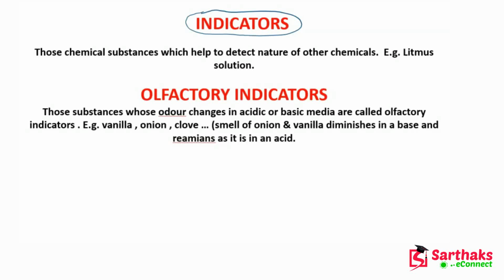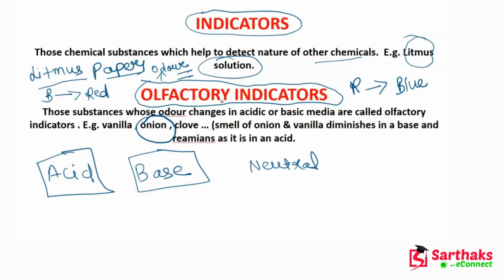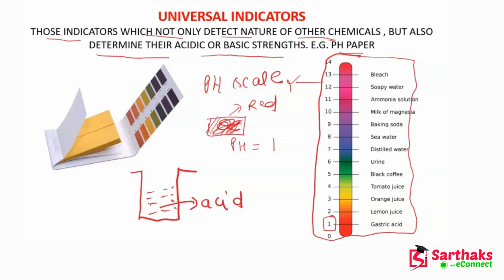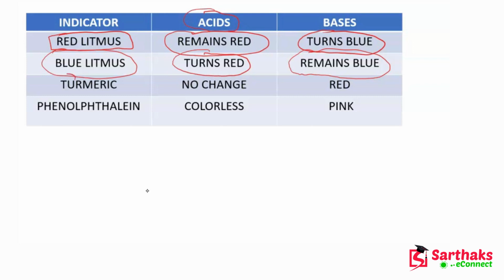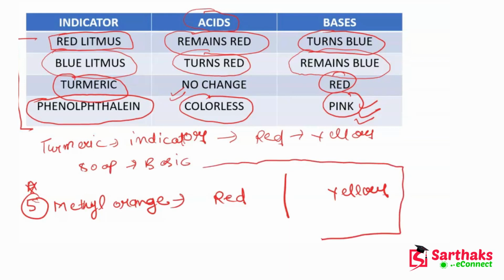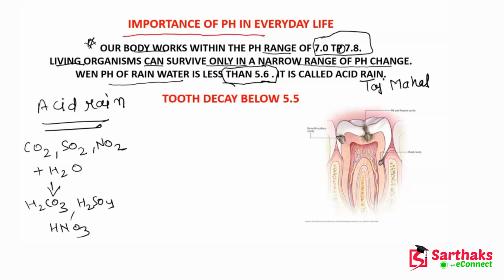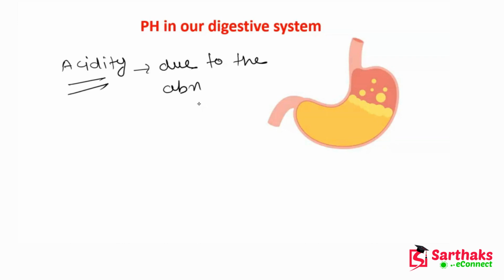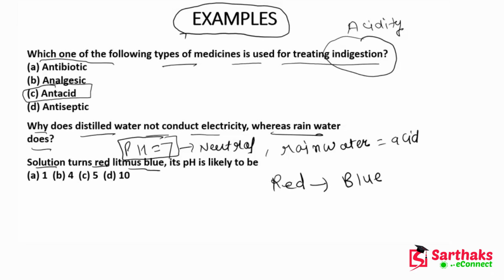Acids, Bases and Salts L3 | NCERT Class 10 Science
✔️ Class: 10th
✔️ Subject: Science
✔️ Chapter: Acids, Bases and Salts
✔️ Topic Name: Acids, Bases and Salts Lecture 3

NCERT Class 10 Science Chapter 2: Acids, Bases and Salts Lecture 3